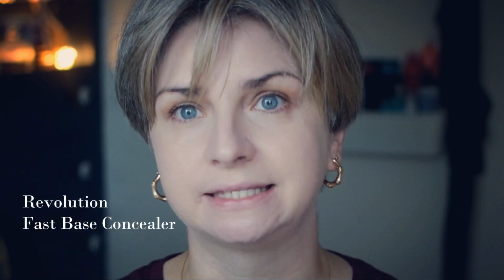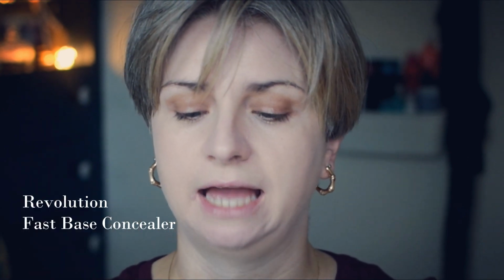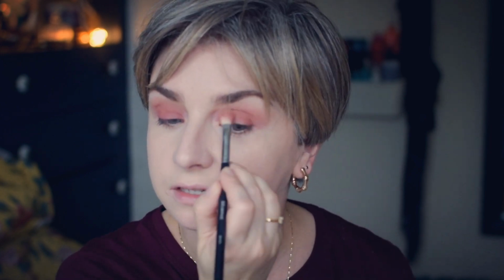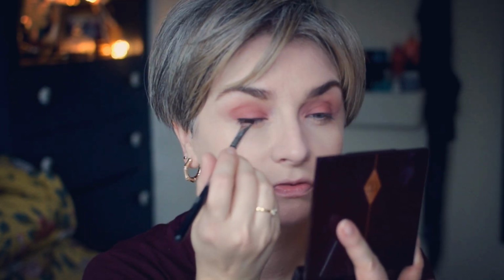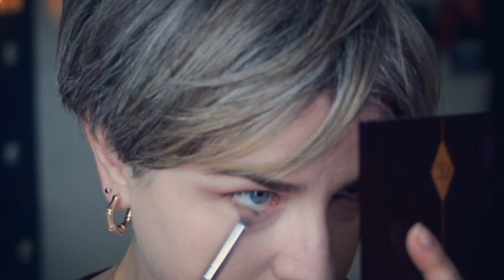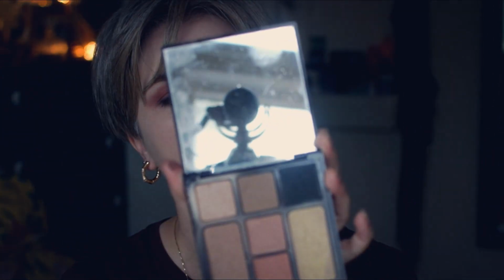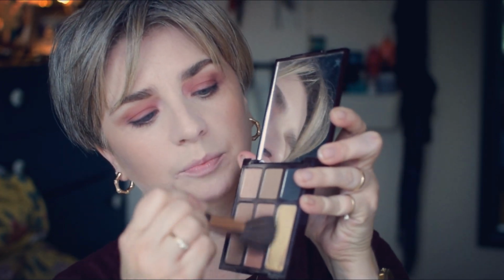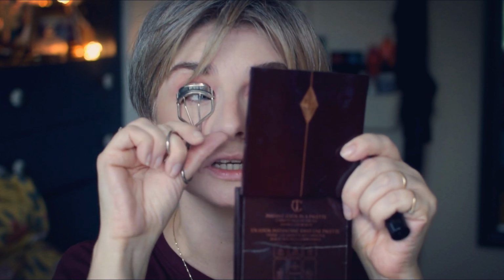Testing New Makeup October| Maxfactor Radiant Lift Foundation| Makeup Revolution|Hall Styling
Hi Everyone

I hope you are all well. In todays video I am testing some New makeup products. If your wondering on what foundation to buy next or want to know what the New Maxfactor Radiant Lift Foundation is worth the purchase -then keep watching.

If you would like to make a appointment with Richard or Myself you can ring the salon 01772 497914 or go to our where you can book online.

Please leave me comments below and I will get back to you A.S.A.P.

Products mentioned

Maxfactor Radiant Lift
Makeup Revolution Base Concealer
Maxfactor 2000 Calories Mascara
Charlotte Tilbury instant look palette
Charlotte Tilbury Pillow Talk Lipstick
Makeup revolution Liquid lipstick Ehecleon